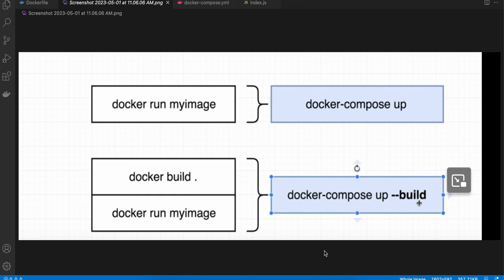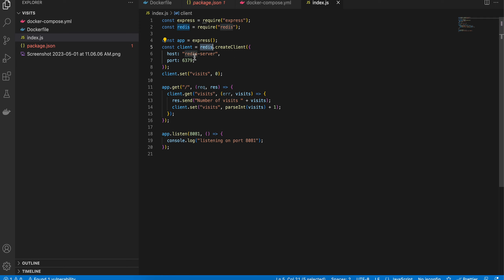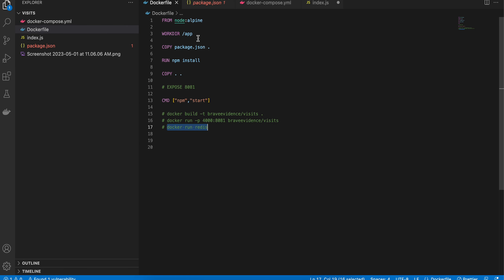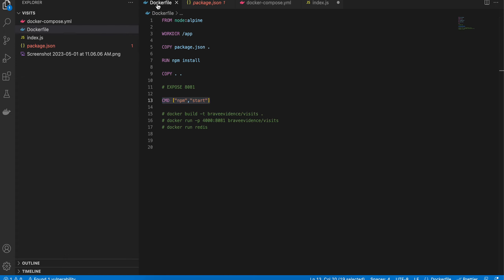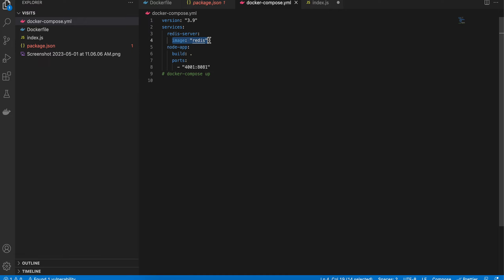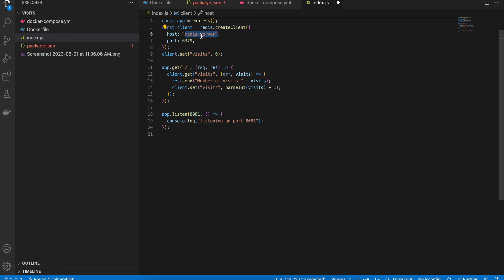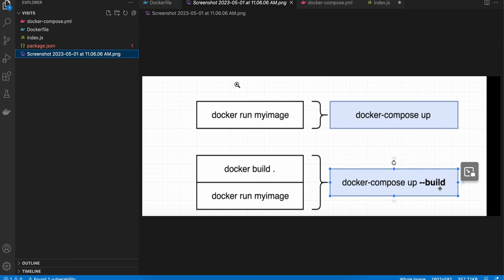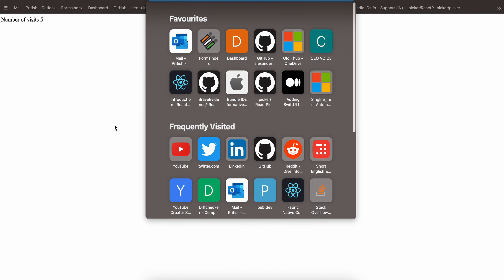Docker compose up getting started